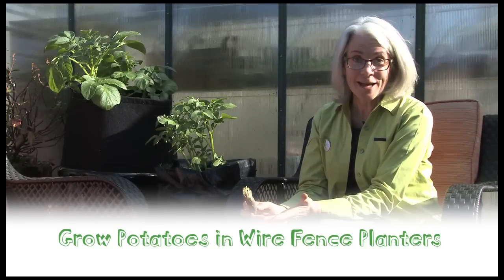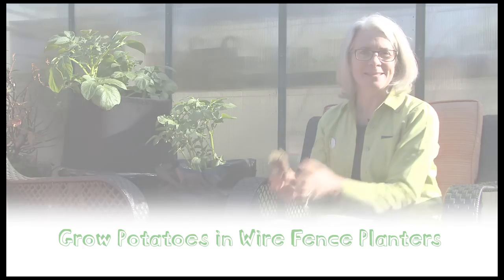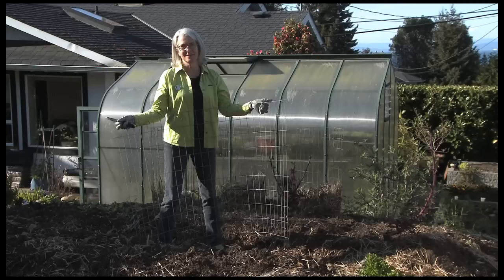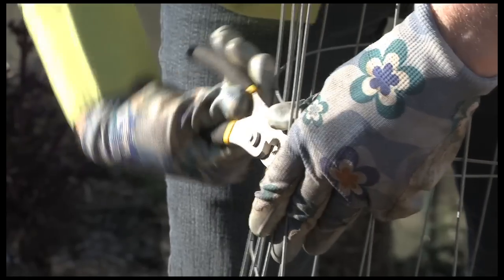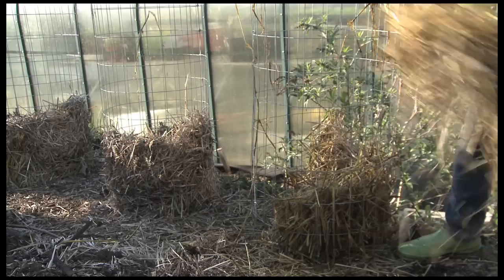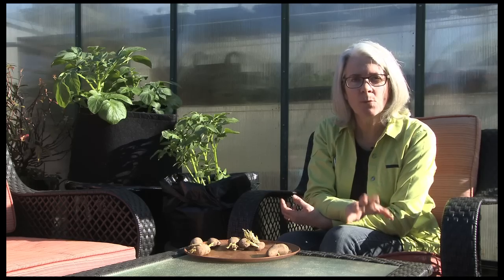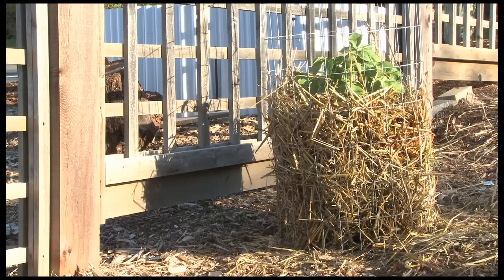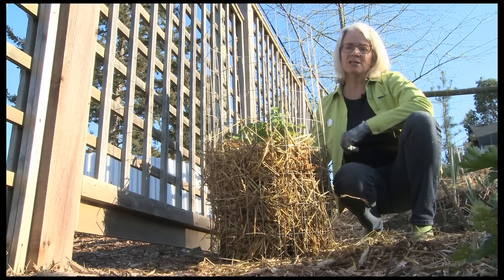No Soil? No Problem. Grow Potatoes in Wire Fence Planters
If you want to squeeze more spuds into less space try growing them in homemade wire-fence planters.  In this video Donna Balzer explains how you can cut a 1 metre (3 foot) high roll of galvanized wire fencing into 1.25-metre (4 foot) lengths to create potato planters. Once they are partially stuffed with straw and filled with soil, the sprouting potatoes can be planted. Keep potatoes watered and topped up with extra soil and straw as the potatoes grow to get the highest yields.